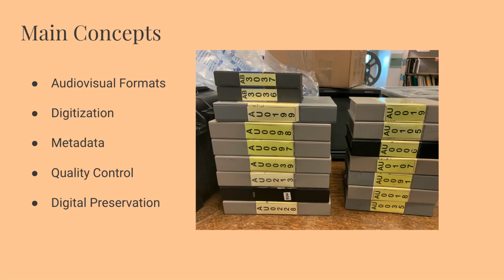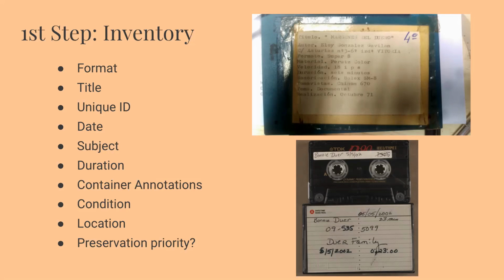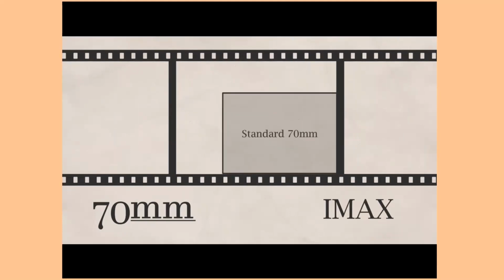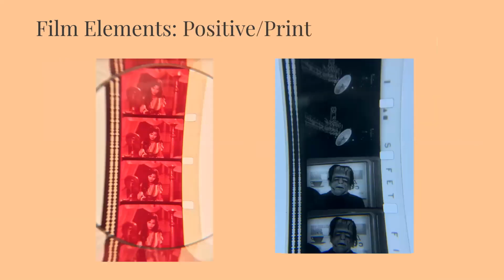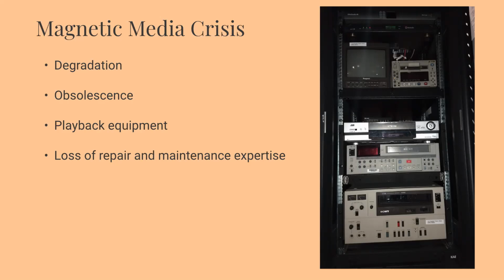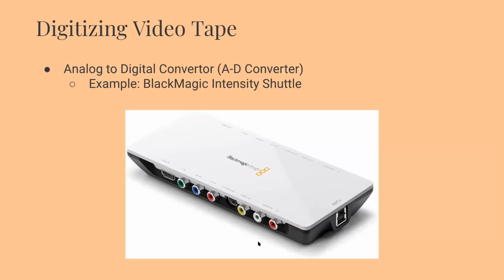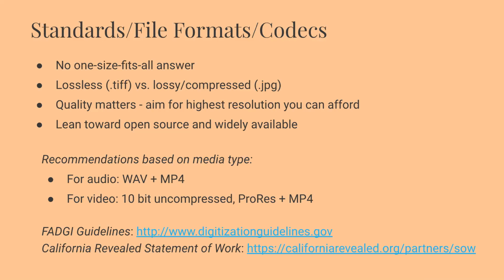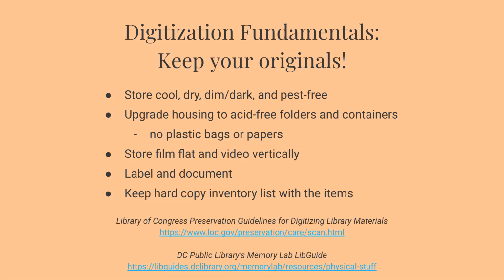Webinar 4: Memory Lab Introduction to Audiovisual Preservation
The Memory Lab Network was created to help individuals and communities across the United States to preserve their personal histories and recorded memories for the future. By furnishing a free, do-it-yourself space for the digitization of photos, documents, and audiovisual recordings, Memory Labs offer a unique opportunity for organizations to connect with community members, save shared history, and drive home principles of preservation and access. Memory Lab components - equipment and resources – are designed to be modular and scalable, and can be set up variously as in-house, curbside, and/or mobile programs.

This is the fourth webinar in a series of eight webinars, and is open to anyone who is interested in starting a Memory Lab, as well as anyone who is running a Memory Lab and would like to connect with others in the Network.

Co-hosted by Shahed Dowlatshahi, California Revealed Audiovisual Preservation Manager, and Pamela Vadakan, California Revealed Director.